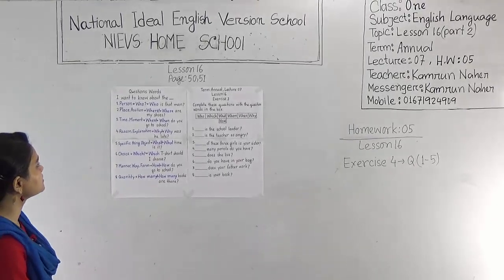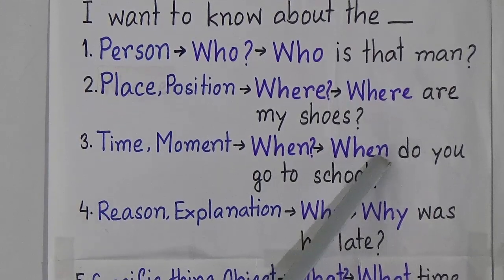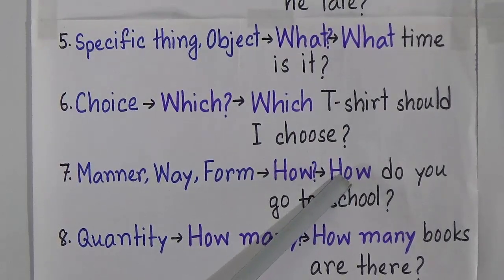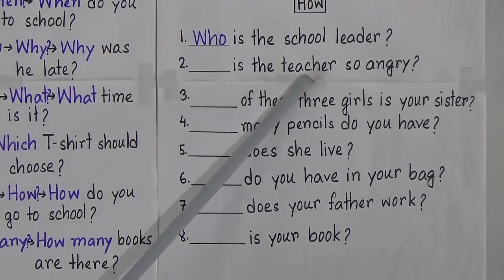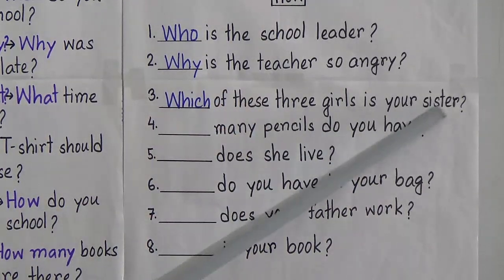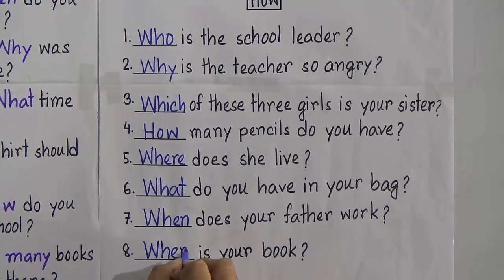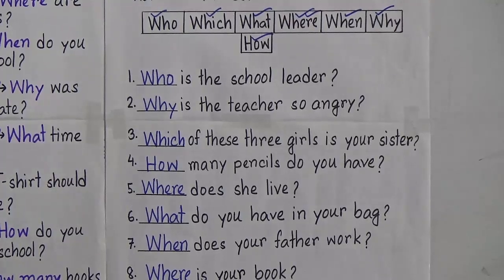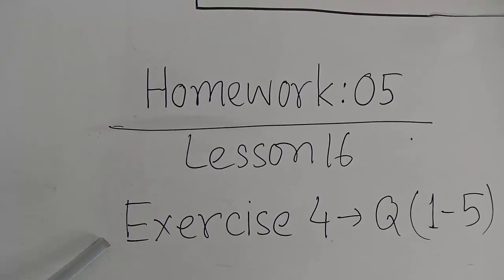Class: One, Subject: English Language (Lecture- 7, H.W.- 5), Topic: Lesson-16 (Part-2)